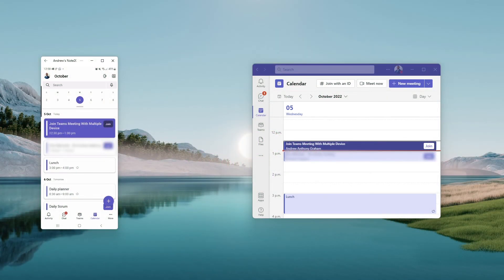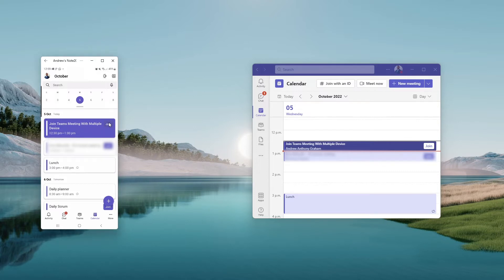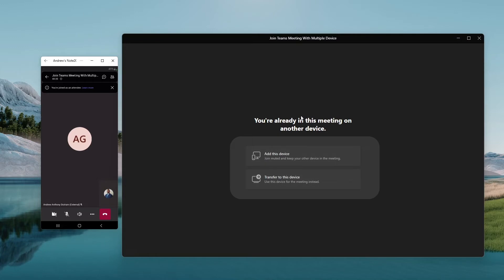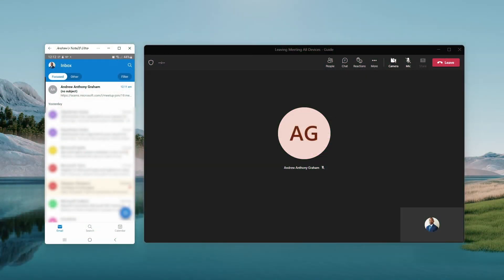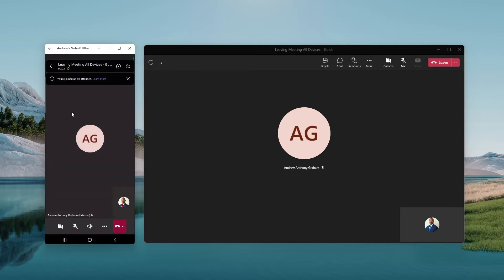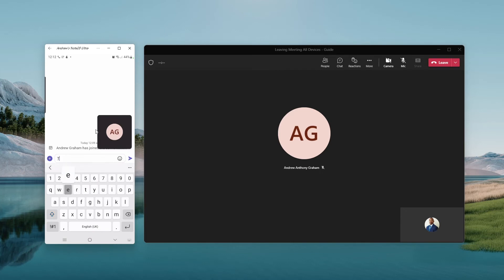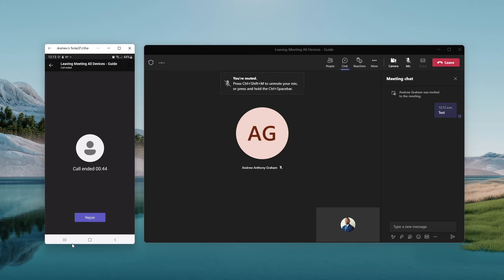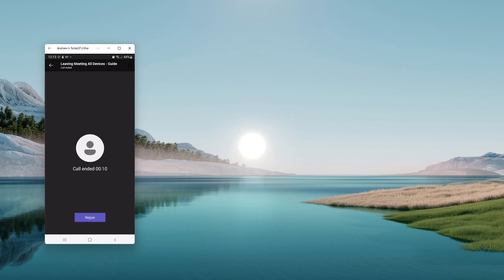Joining and leaving a Microsoft Teams meeting using multiple devices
Did you join a Microsoft Teams meeting on your mobile, but now you want to join the same meeting from your laptop - or vice versa? No problem!

In this short tutorial, Andrew Graham, our Microsoft Evangelist, will show you how to:

0:17 Join a meeting from your computer and mobile, and
1:34 Leave a meeting from your computer and mobile devices

We’re a MicrosoftGoldPartner providing BusinessSolutions powered by Microsoft365. Find out how we can help train your staff and streamline your organization